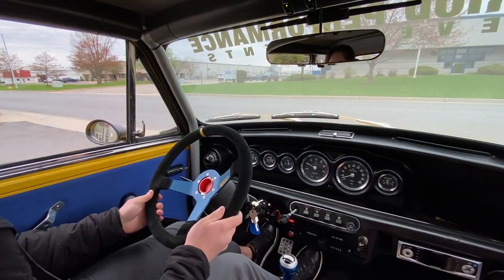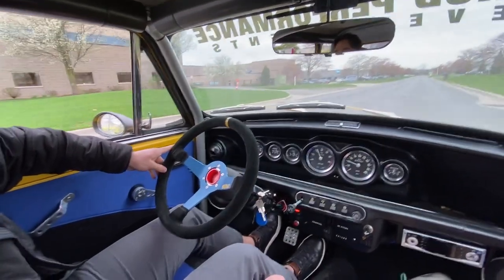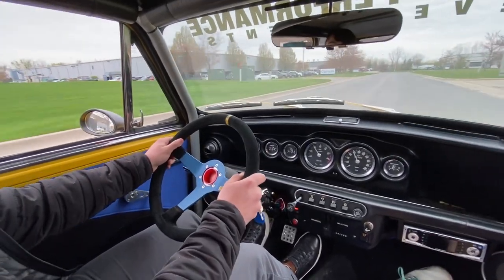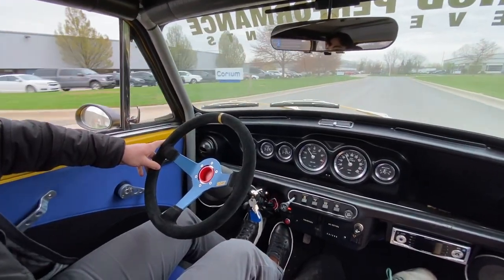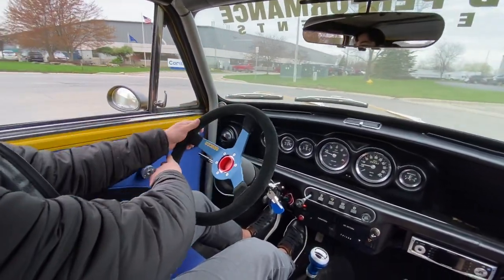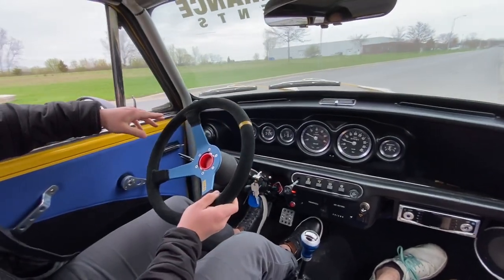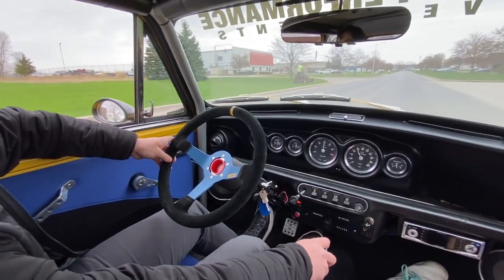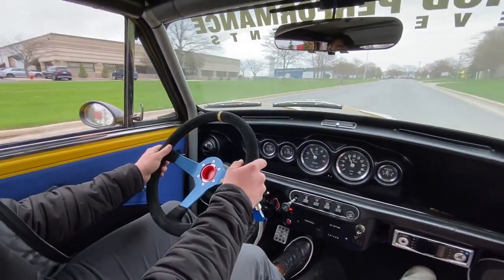1975 Innocenti Mini Cooper 1300 Test Drive - GR Auto Gallery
1975 Innocenti Mini Cooper 1300 For Sale - Test Drive Video (94K Miles)

GR Auto Gallery is pleased to present this 1975 Innocenti Mini Cooper 1300 for sale. This Mini was legally imported from Italy in 1995 and it was immediately disassembled and restored by Performance Developments in Gilberts Illinois. The engine and transmission were completely overhauled and many new parts were added. These new parts included the alternator, distributor, carburetors, radiator, pistons, rings, bearings, crank rods, clutch, throwout bearing, master-slave cylinder, all new brake lines, rotors, and pads. All suspension components were replaced and a coilover-style suspension was installed. All of this is to say that this Mini is one of the best out there.

The exterior is finished in a striking color yellow. This Mini was built with one purpose in mind and that is performance. The 10-inch wheels are wrapped in performance tires. The fitment of the wheels under the flared arches is enough to make any enthusiast stop and admire. With the sport suspension, the stance of this car is aggressive and looks amazing. Mounted on the front bumper are PIAA lights.

Complementing the exterior is a black and blue two-tone interior. The front seats are Corbeau bucket racing seats and the rear bench seat matches the front. Even the door panels and carpet match the racing seats. To hold occupants tight, 5-point racing harnesses are used. In addition to the racing seats and harnesses a roll cage was also installed along with a Sparco steering wheel.

The fuel system has been completely replaced. There is a fuel cell in the trunk which was installed along with new fuel lines and a fuel pump. The car was built for performance and has been certified for racing. Chances are you will never see another one of these cars on the road and even more important you will never find another car that is more fun to drive. Now is your chance to own a spirited little racing machine. Please call or email with any questions or for additional information